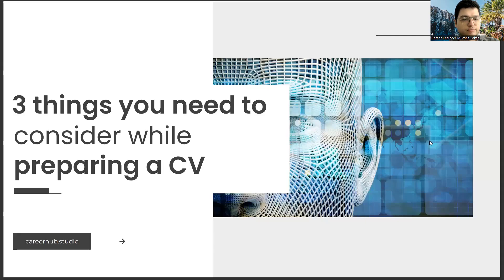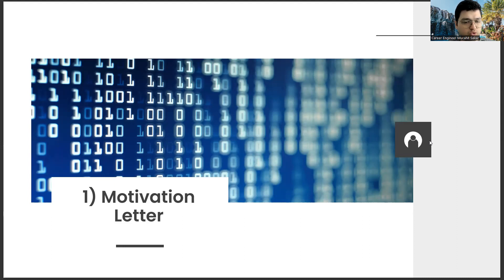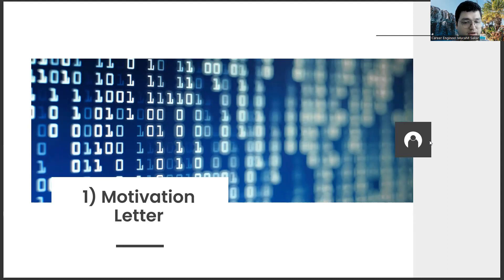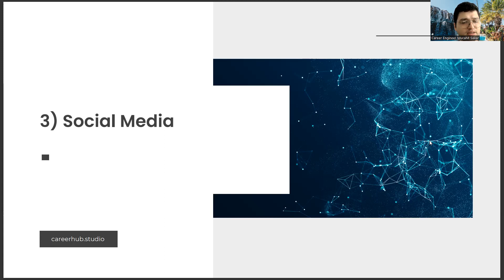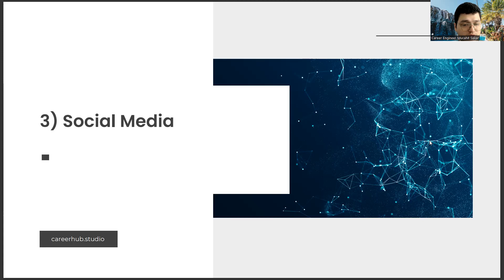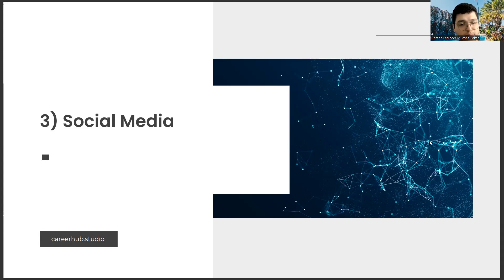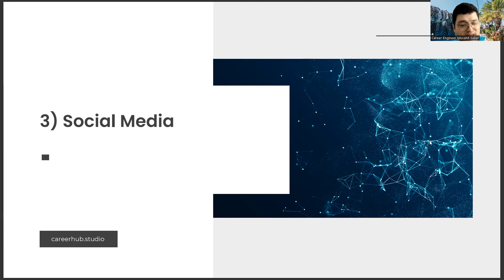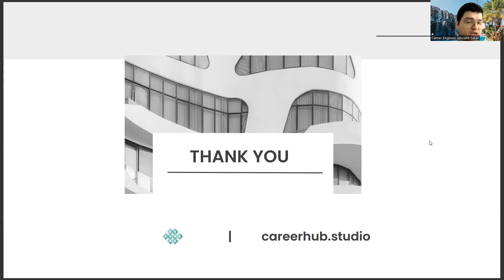3 Things To Consider To Prepare A Good Resume In Industrial Design Engineering